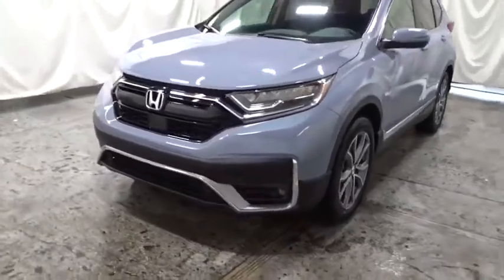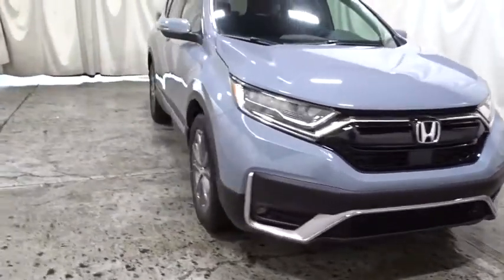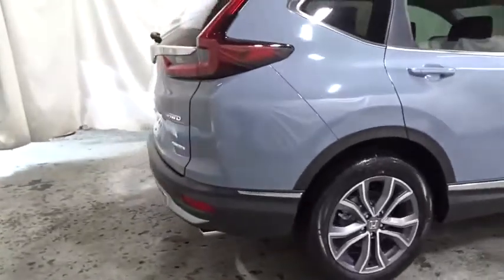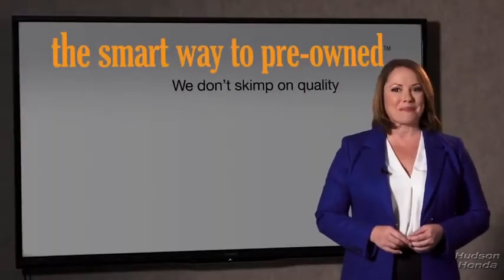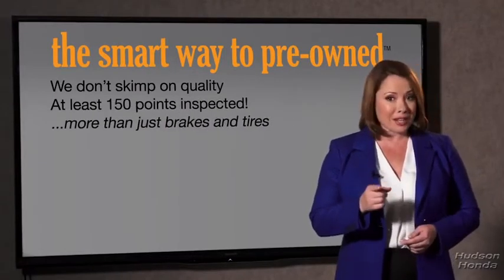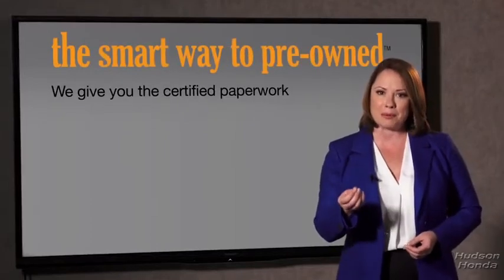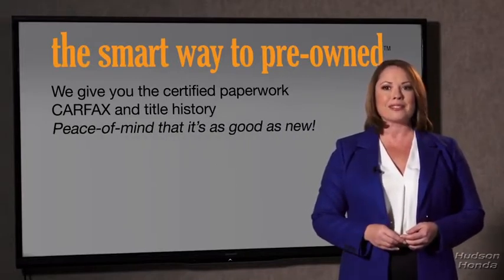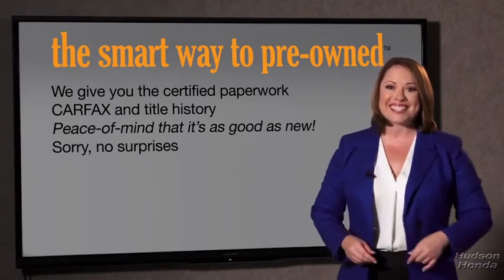2020 Honda CR-V Hudson, West New York, Jersey City, Tenafly, Paramus, NJ H3LH630705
2020 Honda CR-V Touring - Stock#: H3LH630705 - VIN#: 2HKRW2H93LH630705

Hudson Honda
6608 John F Kennedy Blvd

The Smart Way To Buy! Are you tired of hidden fees and bogus rates ruining your search process? Now theres a way to avoid all of the nonsense. Introducing the smart way to buy from Hudson Honda The advantages of the smart way to buy are endless. There is no pressure throughout your search. You can finally feel at ease when purchasing a car. Since there are no hidden fees there are no surprises or gimmicks revealed when you finally make a decision. Hudson Honda salespeople are direct and value your time so there is no back and forth or confusion. They know its necessary for you to feel comfortable during the buying process and want to be trusted. The smart way to buy is smart for a reason. The team at Hudson Honda does Internet research every day to discover the right price for you. They make sure to look at competitors pricing and numbers from industry experts so you can feel confident that youre getting the best offer possible. The main factors that contribute to your final cost are market value product availability days supply in the market and the product age color and equipment. Its easy to feel secure with the smart way to buy. Want more room? Want more style? This Honda CR-V Touring is the vehicle for you. Few vehicles can match the safety and comfort of this AWD Honda CR-V Touring. With enhanced performance refined interior and exceptional fuel efficiency this AWD Honda is in a class of its own. The Honda CR-V Touring will provide you with everything you have always wanted in a car -- Quality Reliability and Character. Beautiful color combination with Gunmetal exterior over BLACK interior making this the one to own!